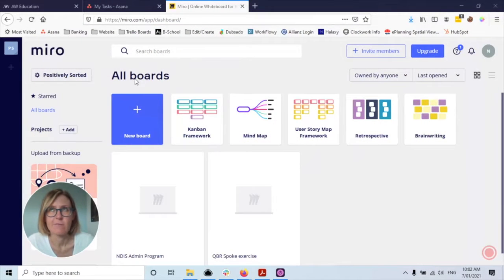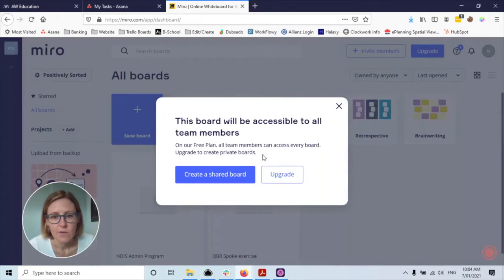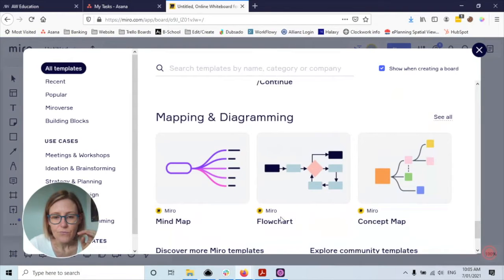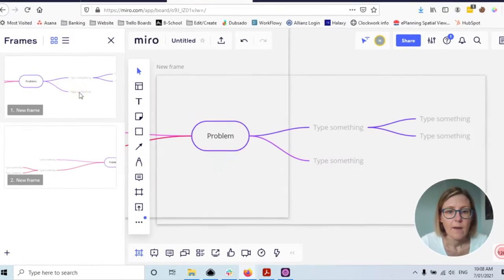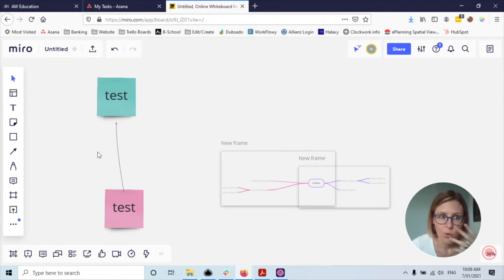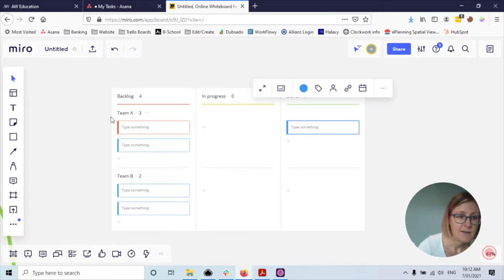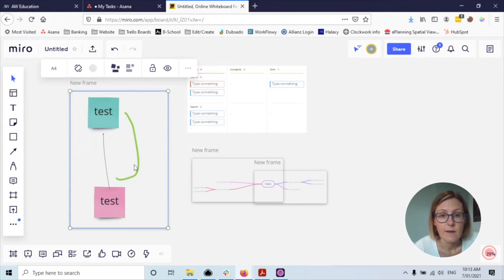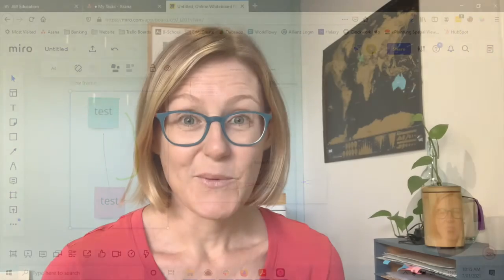Why You Will Love Miro - An Online Visual Collaboration Tool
If you are any kind of visual thinker or planner, you are going to LOVE Miro.
Do you get the whiteboard markers out? Or post-it notes? Giant notepads? Using visuals is a fantastic way to get your ideas out of your head and into an easily communicated format. However with most things going online and many teams now working remotely, this isn't always easy or even possible.

Online tools that attempt to solve this have been around for a few years and I have tried out a few, including LucidChart, however have found most to fall short in flexibility, usability and versatility.
Then I came across Miro - and I LOVE IT!

Miro offers a huge range of templates which helps when you are not sure how to start. It also includes an online collaboration option which enables me to work in real time with the my team who are often working remotely. Check out the video to learn more about why Miro stands out and how I use it for creating flow charts, setting out systems and procedures, workflows and more.

Has it help you in your business? Or have you found any other applications that you find fantastic at visually representing your ideas and workflows?

~ About Nerin ~
Nerin Chappell, founder of Positively Sorted, helps small business owners grow by simplifying their digital and admin workloads. Get in touch with her if you have any questions about hiring a virtual assistant and how to get started with one.